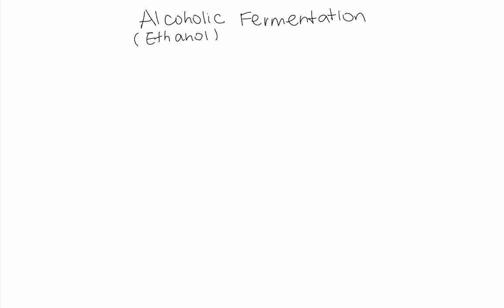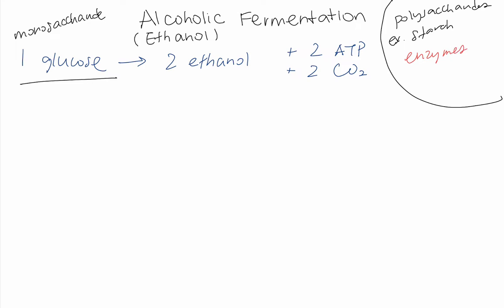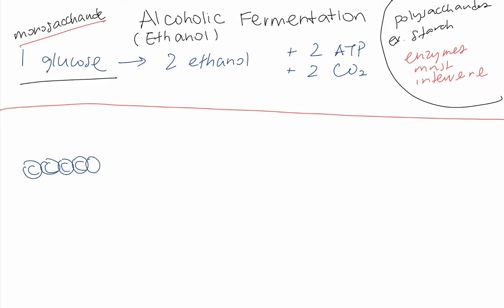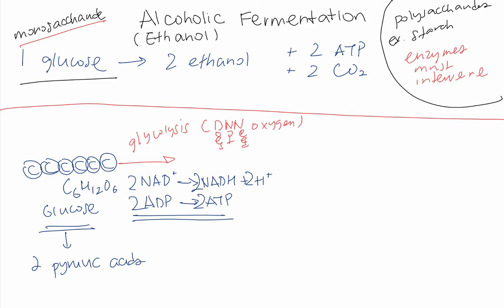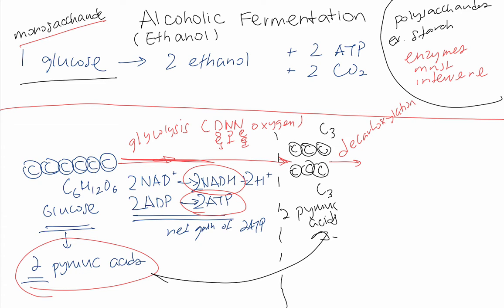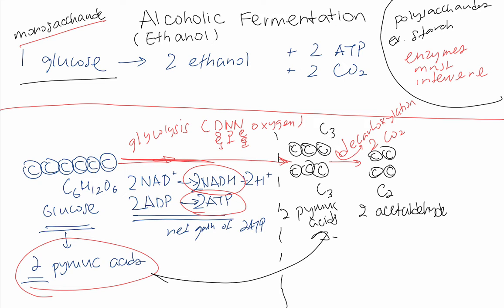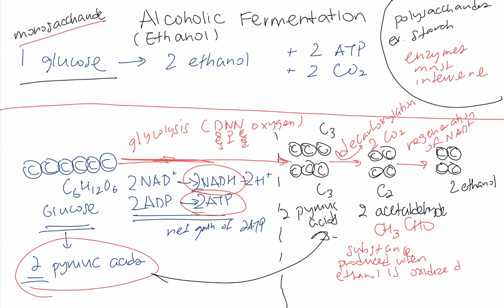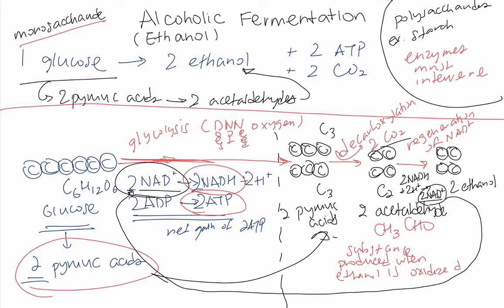Alcoholic (Ethanol) Fermentation | Aka Research | Biology